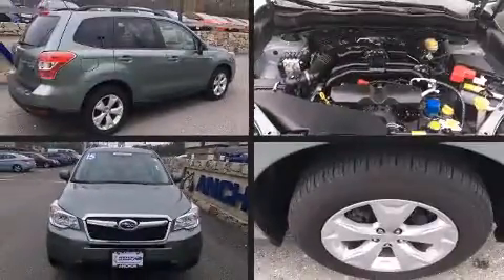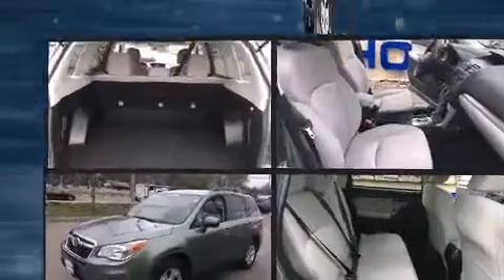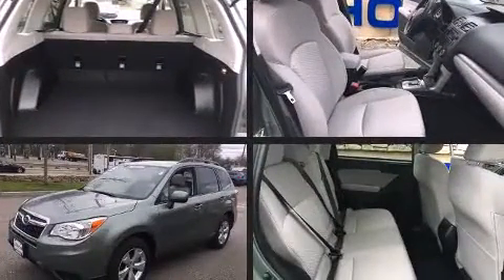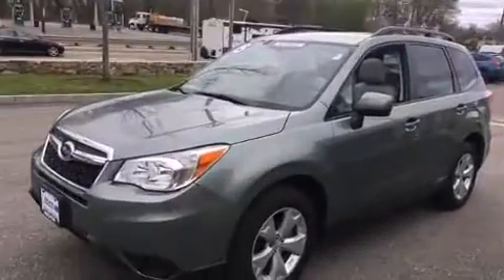2015 Subaru Forester X PREMIUM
Anchor Nissan
1041 Eddie Dowling Highway

Step into the 2015 Subaru Forester. With less than 10,000 miles on the odometer, this 4 door sport utility vehicle prioritizes comfort, safety and convenience. Under the hood you'll find a 4 cylinder engine with more than 170 horsepower, and for added security, dynamic Stability Control supplements the drivetrain. Subaru infused the interior with top shelf amenities, such as: 1-touch window functionality, a trip computer, an outside temperature display, front bucket seats, remote keyless entry, rear wipers, and a split folding rear seat. Subaru also prioritized safety and security with features such as: dual front impact airbags with occupant sensing airbag, head curtain airbags, traction control, brake assist, a security system, and 4 wheel disc brakes with ABS. When road conditions become unpredictable, rely on all wheel drive to maintain outstanding control. We pride ourselves in consistently exceeding our customer's expectations. Please don't hesitate to give us a call.